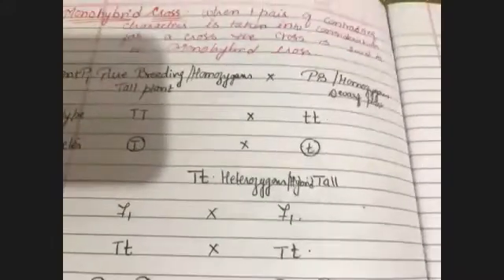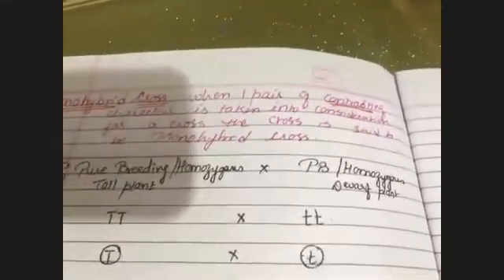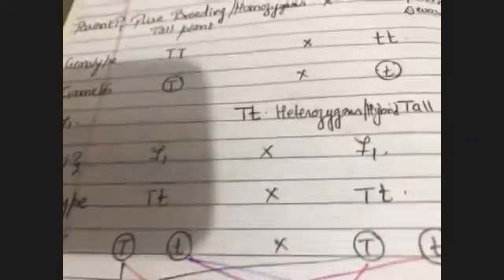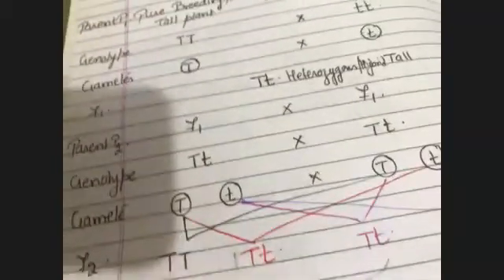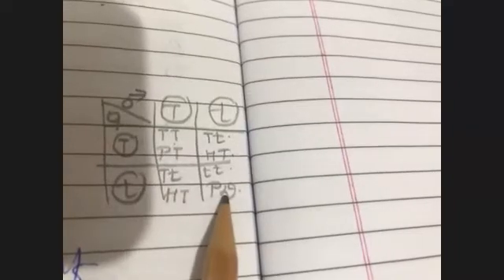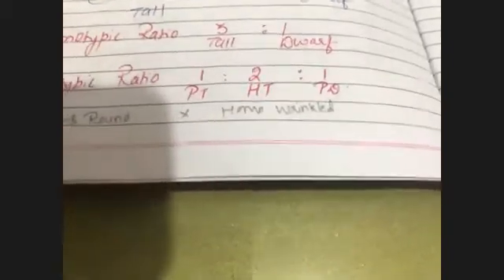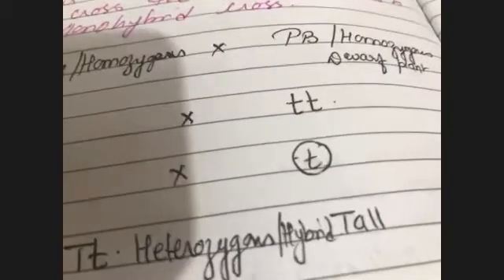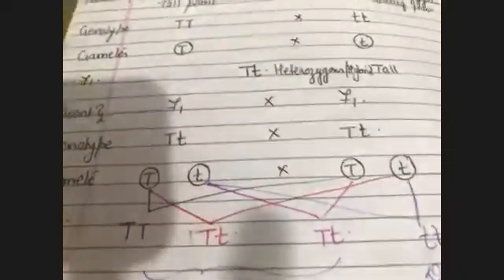Inheritance & Variation 12th Science HSC Part 2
Tiwari's Saraswati Classes Online Lecture Inheritance &  Variation Part 2